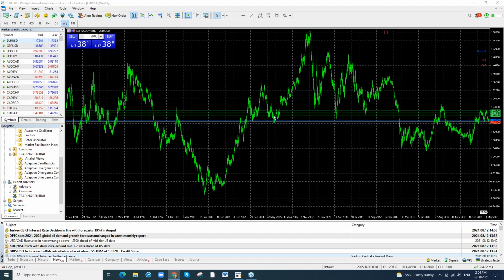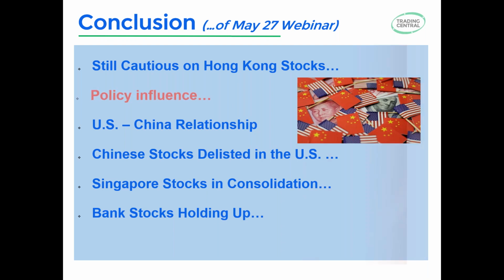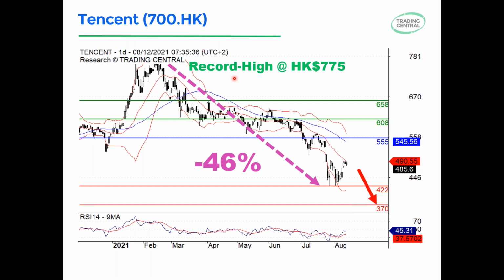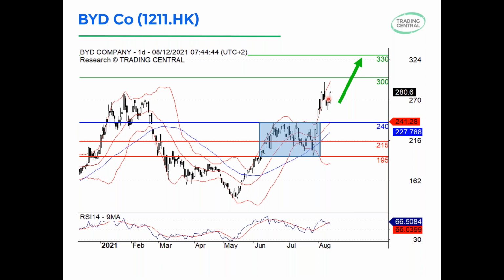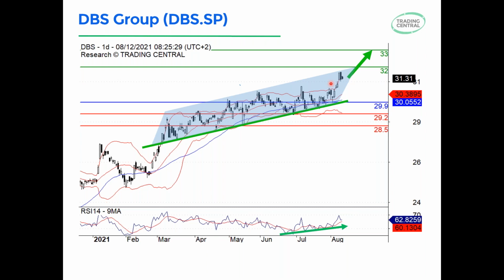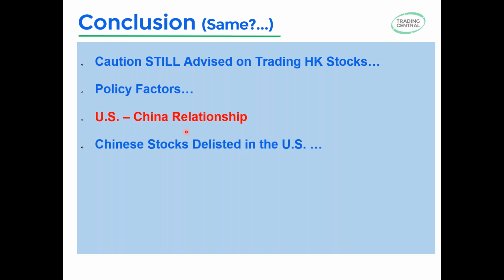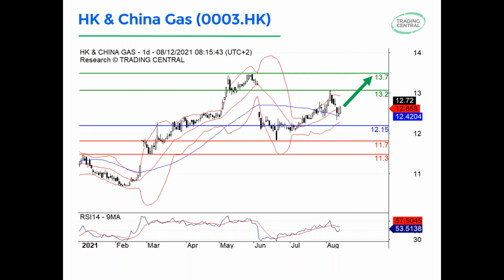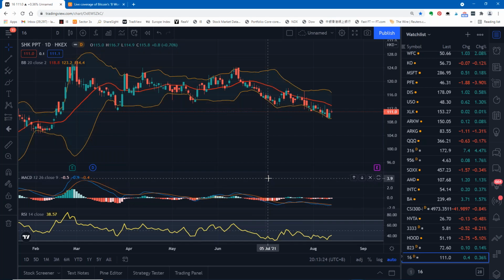Finding Opportunities Following Recent Selloff in Hong Kong and Chinese Stocks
While the U.S. stock indices continue to hit record highs, the Hong Kong and Chinese stocks are suffering a selloff.

Tune in to this webinar to hear from Ming Lam, Deputy Head of Research (Asia) for Trading Central, as he provides an overview of the current stock market situation, and discuss risk and opportunities for some popular Hong Kong, Chinese and Singapore share CFD.

Gain the insights that you need, watch now!

About the Speaker:
Ming Lam - Trading Central Deputy Head of Research, Asia

Ming graduated from the University of Hong Kong with a Bachelor's degree in Engineering, and is currently a responsible officer registered with the Securities and Futures Commission of Hong Kong. He has been engaged in translation and research operations in the financial services industry for over 10 years. In Trading Central, Ming specialises in technical analysis of stocks, foreign exchange and commodity markets, with a goal of providing customers with independent and superior market insights.